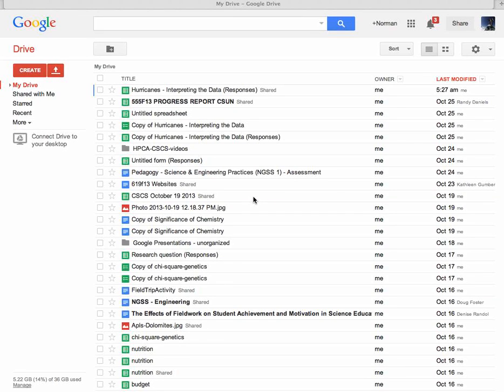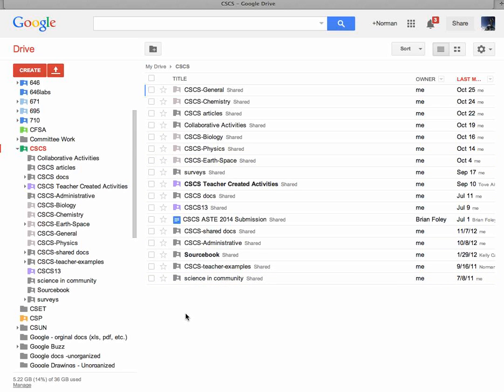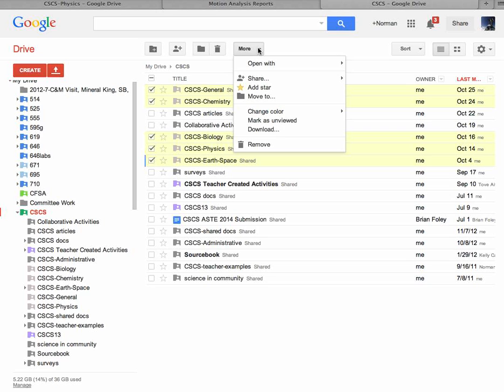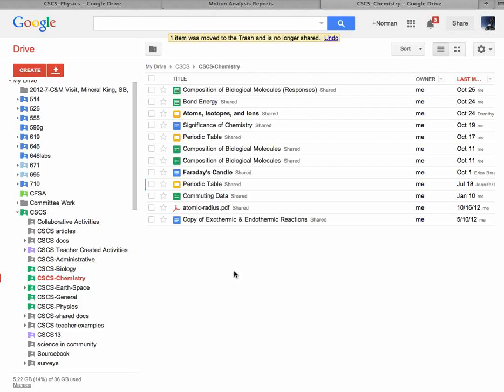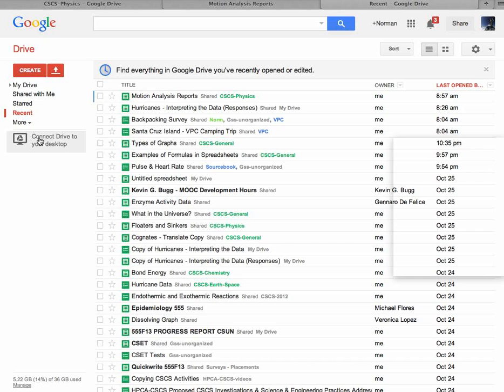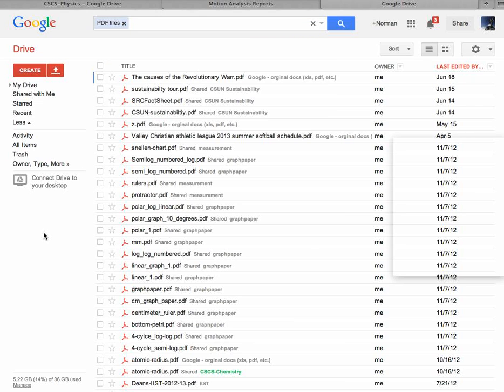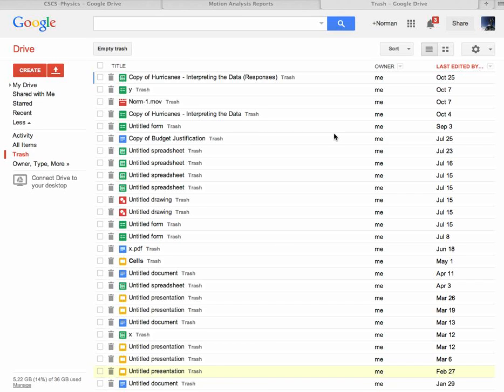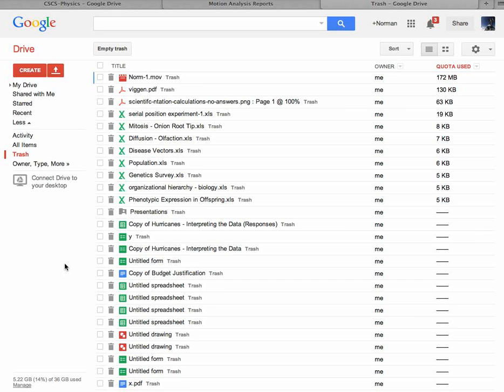HPCA CSCS Google Drive organization